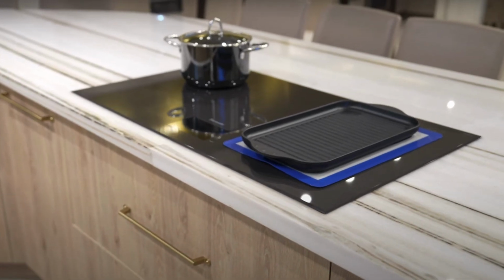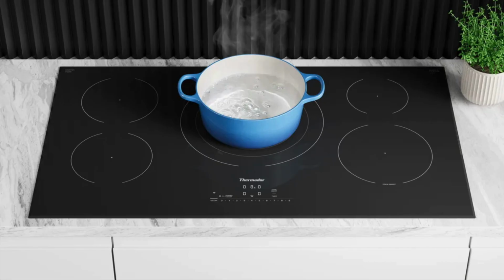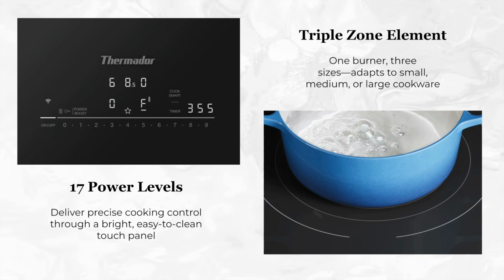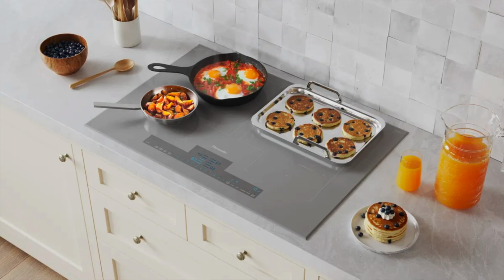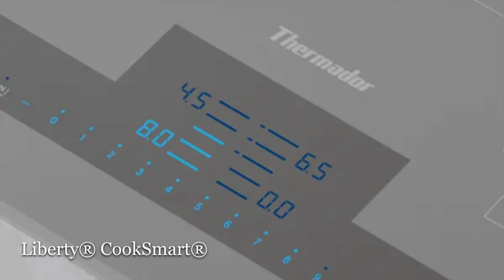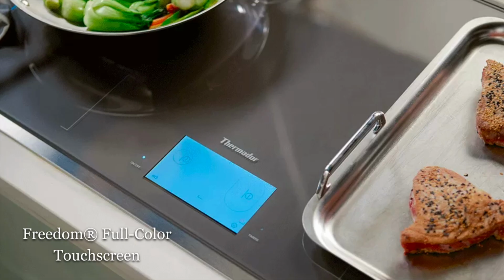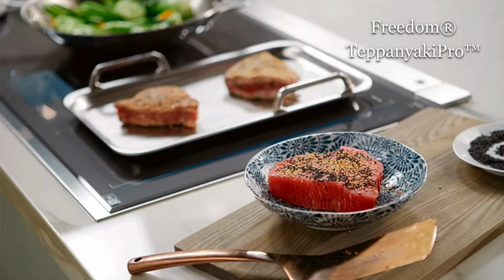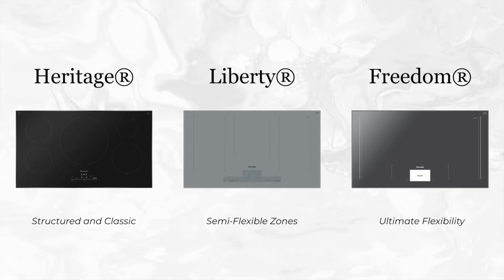Which Thermador Induction Cooktop Is Best?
Thermador offers three induction cooktop series, each tailored to different cooking styles. Heritage gives you a classic layout with precise zones, Liberty adds flexible cooking areas and smart features like Move Mode, and Freedom offers a full-surface cooking zone with pan detection and touchscreen controls. Whether you're a traditional home cook or a passionate entertainer, there's a Thermador cooktop to match. Visit Atherton Appliance to find your perfect fit.

00:00 Introduction to Thermador Induction Cooktops
00:13 Heritage Induction Cooktops Overview
01:32 Liberty Induction Cooktops Features
02:46 Freedom Induction Cooktops: The Ultimate Choice
04:02 Conclusion and Recommendations